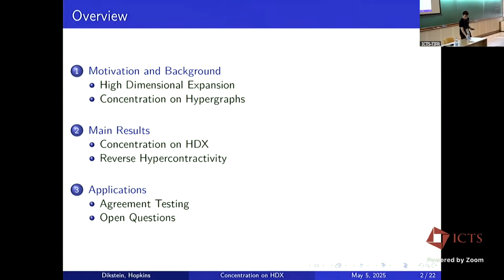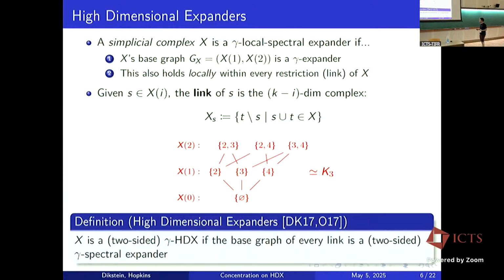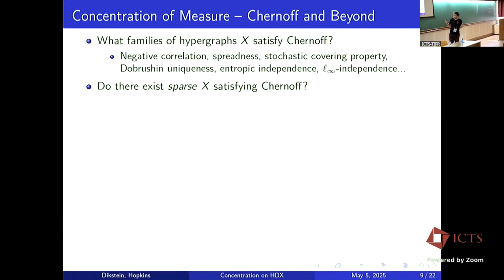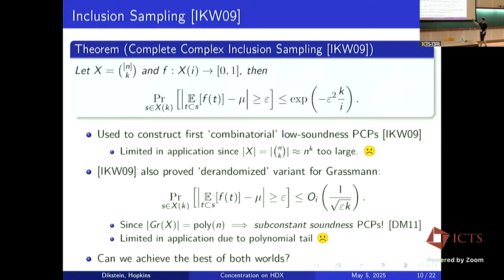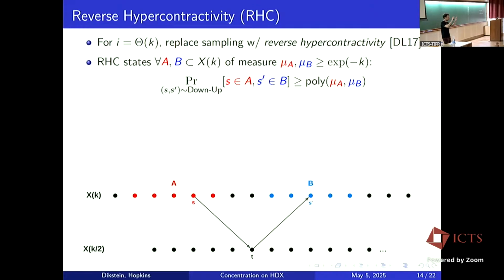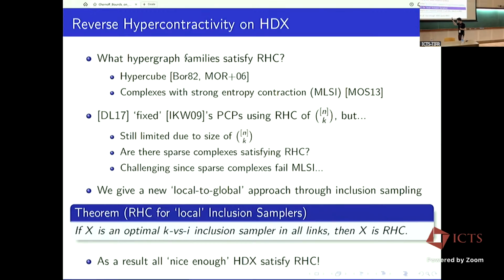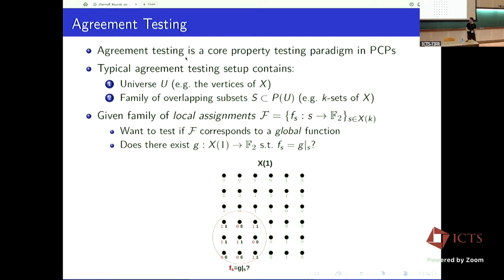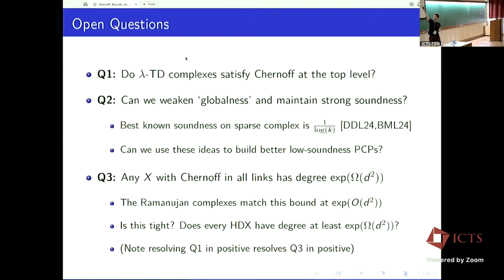Concentration on HDX: Derandomization Beyond Chernoff by Max Hopkins